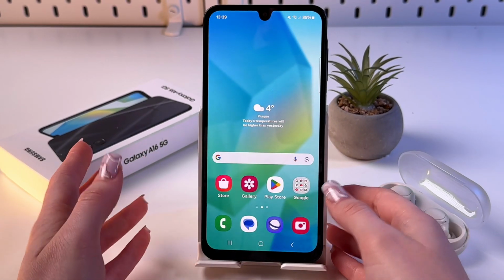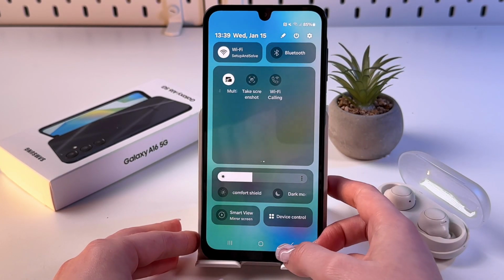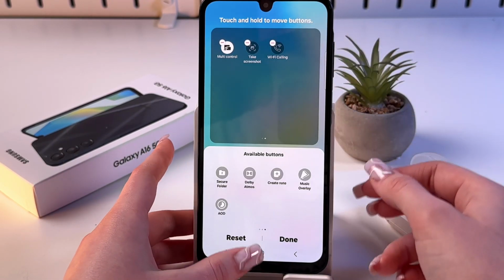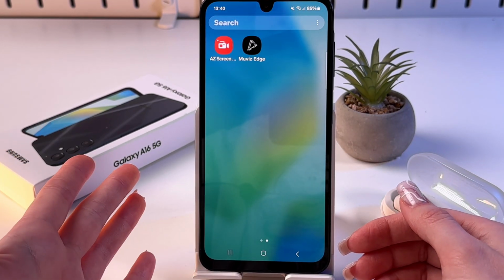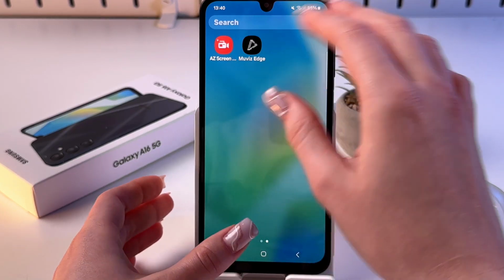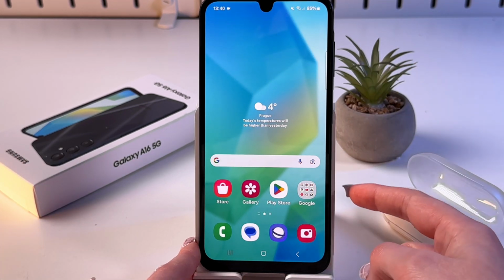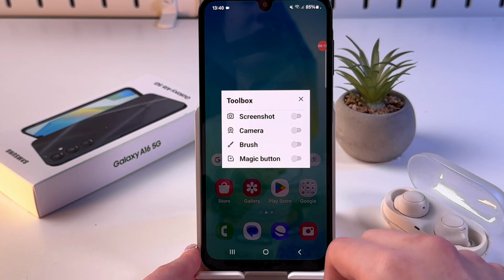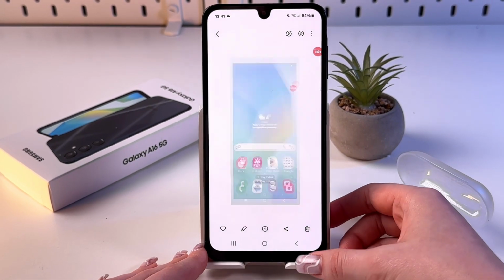Does the Samsung Galaxy A16 5G Have a Built-In Screen Recorder?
Discover the capabilities of the Samsung Galaxy A16 5G in today's video where I address a burning question: Is there a built-in screen recorder? While exploring this feature, we'll dive into alternative solutions for screen recording on this device. Find out the best apps to use and how to set them up for seamless video capturing. Don't miss the tips at the end on making the most out of recording features on your phone!

This video also covers the following topics:
Screen Recording Options for Samsung Galaxy A16 5G
Is There a Built-in Screen Recorder on the Galaxy A16 5G?
How to Record Screen on Samsung Galaxy A16 5G - Easy Tips